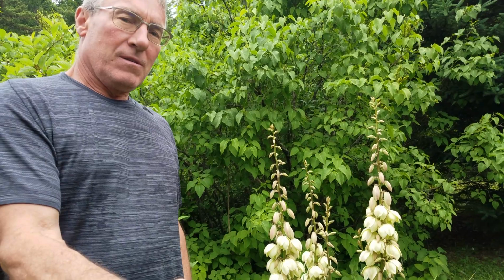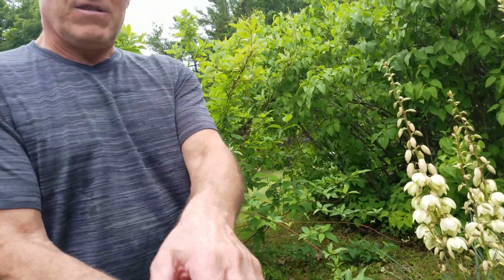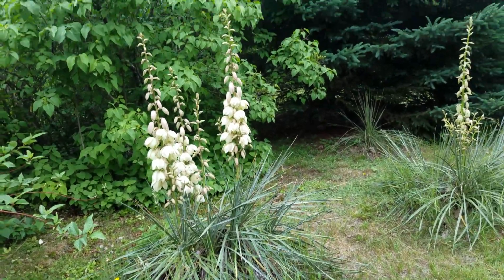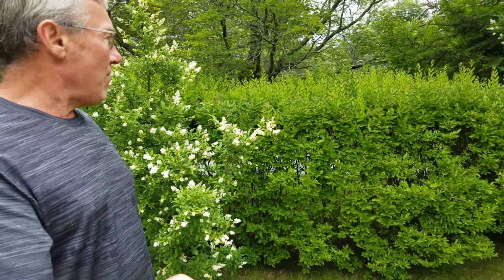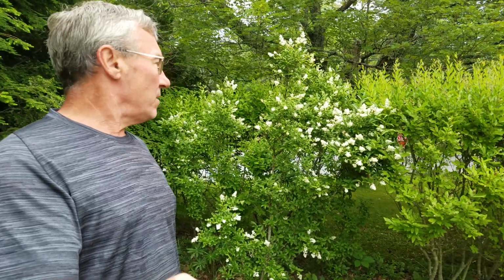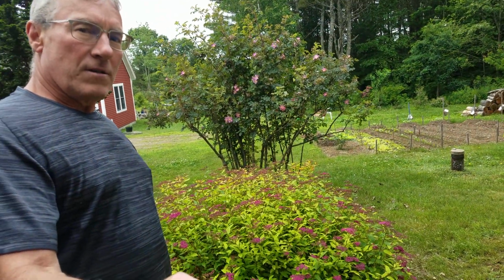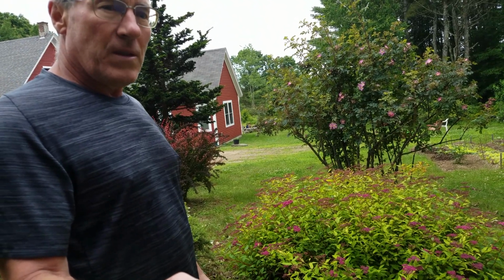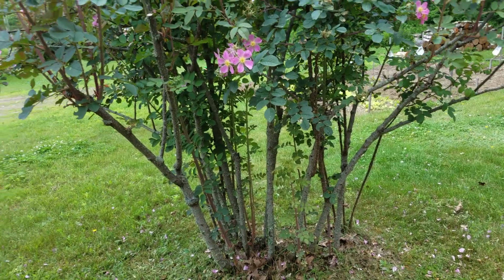Peak Bloom Yucca filamentosa, Lilac species, Bumaldi Spirea, and others...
Catching some blooms at their peak.